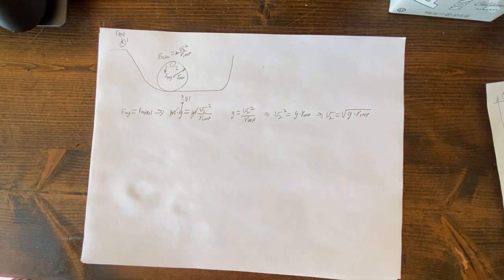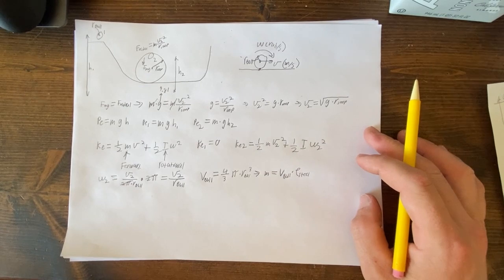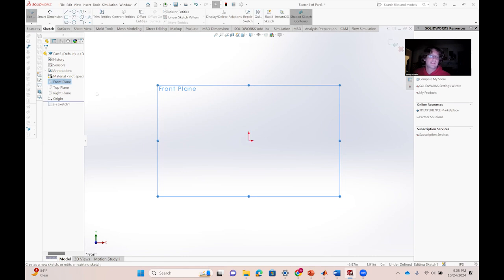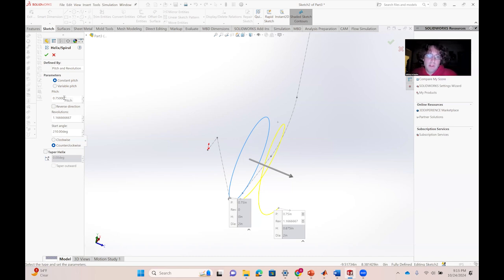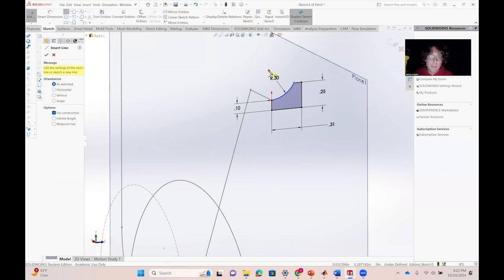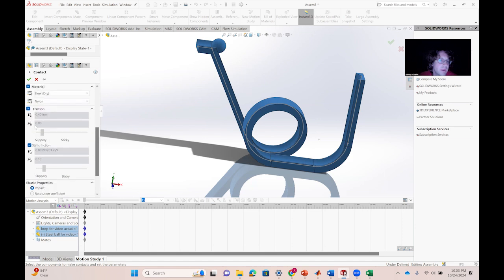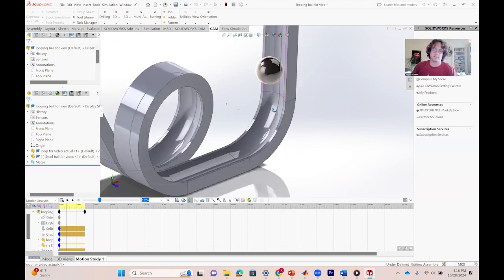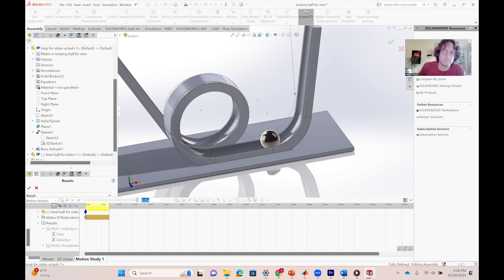Steel Ball on a Loop Motion Study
This video will accompany the lab manual for the Sooper Dooper Looper lab in Additive Manufacturing